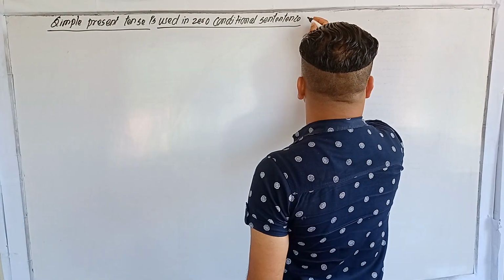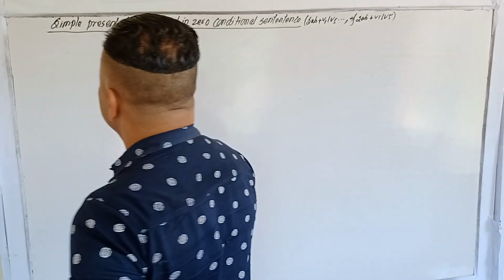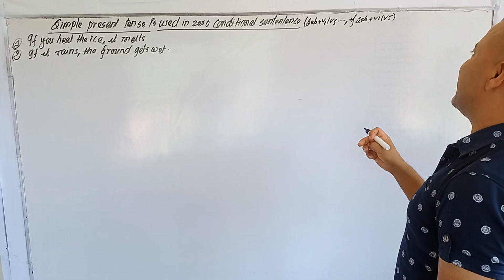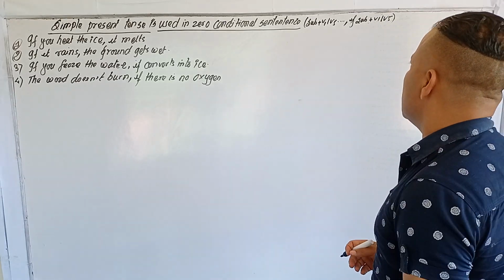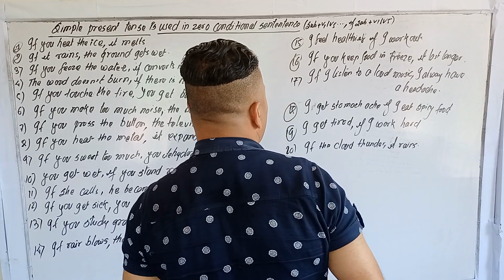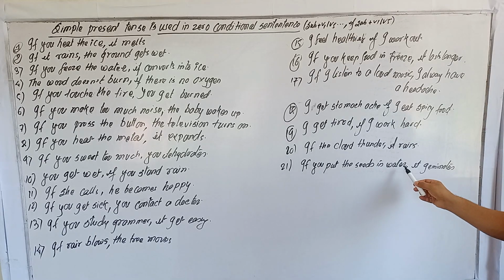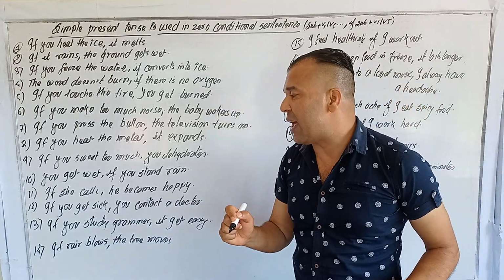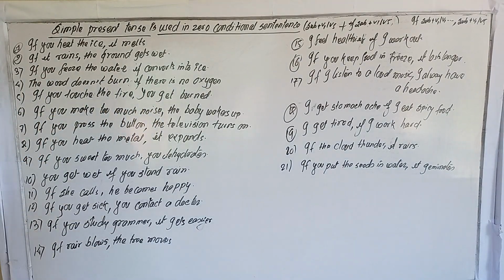Simple present tense